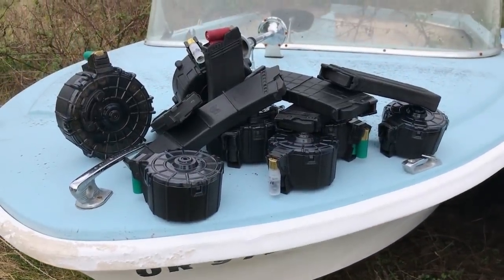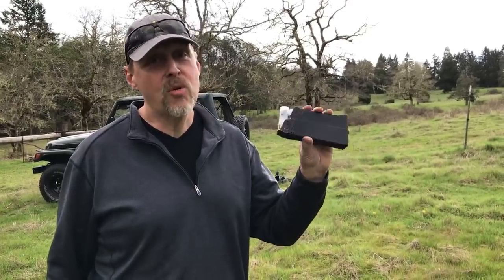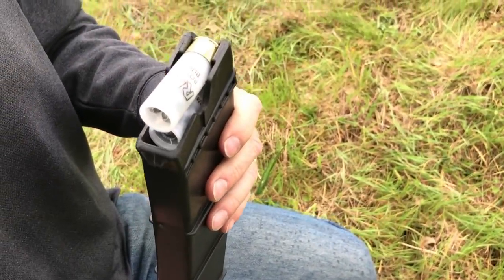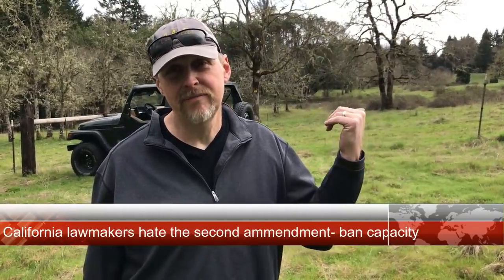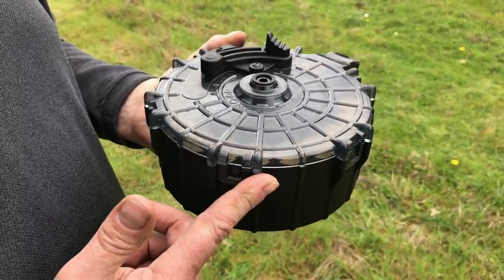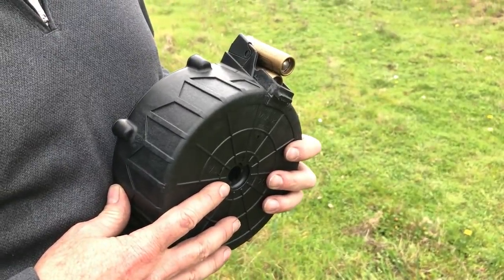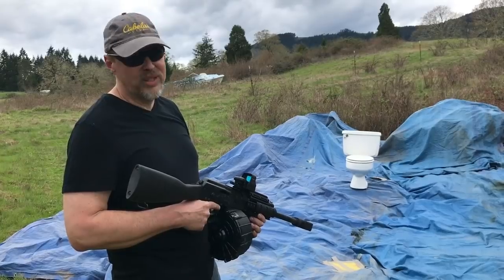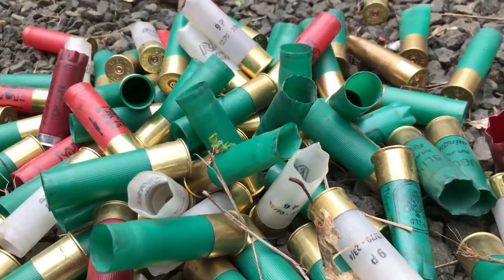SAIGA 12 part 3 -Mags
So many choices it boggles the mind! Magazines make a huge difference in the performance of any firearm, especially the Saiga 12.This video will keep you from wasting money and time on mags that cause frustration and feeding problems. I've tried every mag available. You can trust my research. One mag I own that didn't make it into this review is the PRO MAG 8 round stick. I didn't include it in this review because its not worth being mentioned.